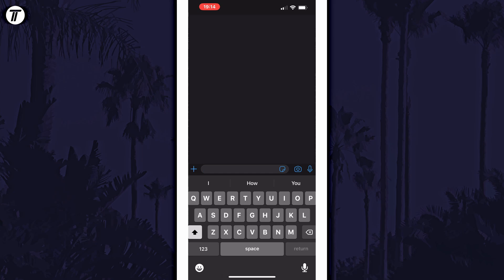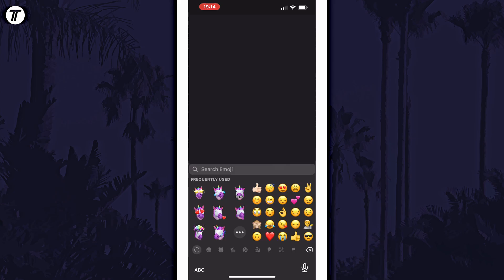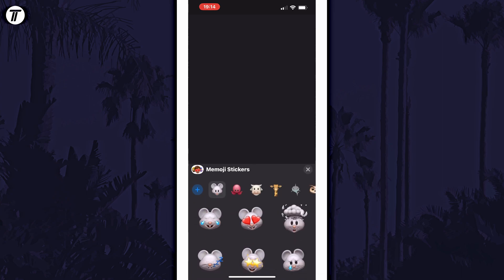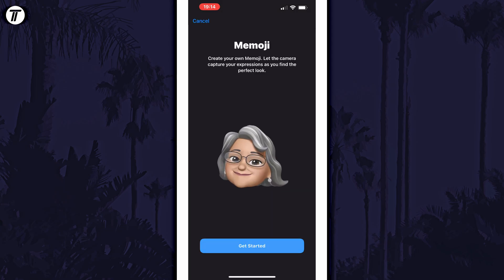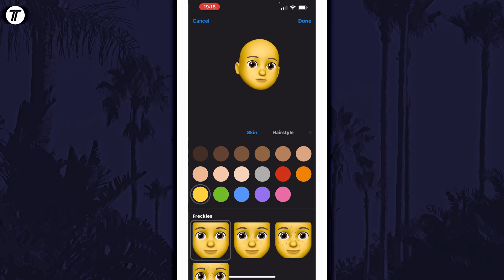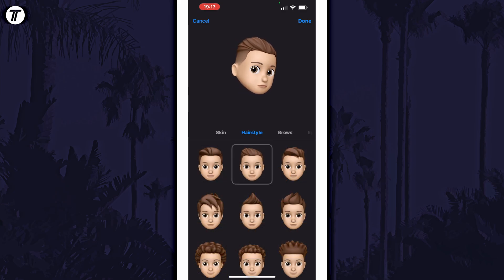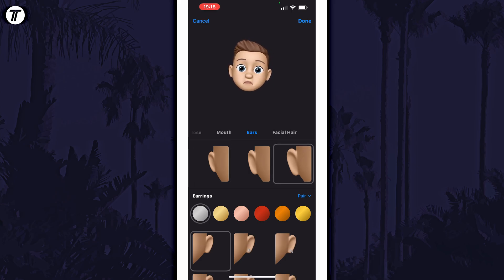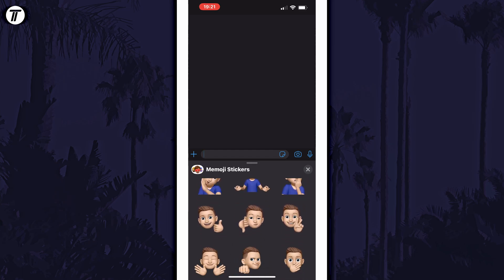How to Create Your Memoji (Set up Personal Emoji) on iPhone (iOS)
Want to know how to create your memoji on iPhone or iPad in iOS? This video will show you how to set up your memoji on iPhone. You might want to know how to make your own memoji on iPhone to send personalized stickers. Hopefully today’s video helps show you how to create memoji on iPhone!

Video Chapters:
00:00 Intro
00:18 Create Memoji on iPhone
01:22 Outro